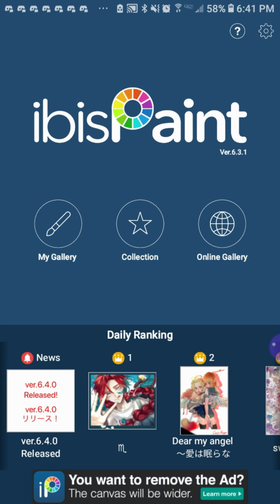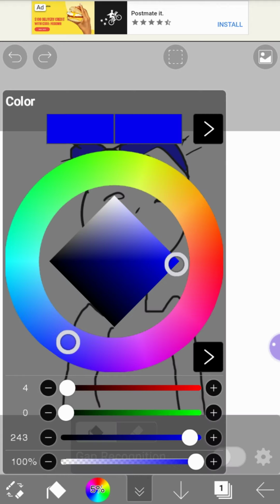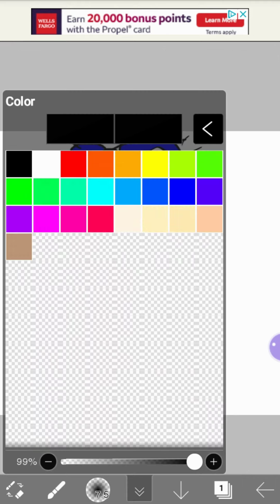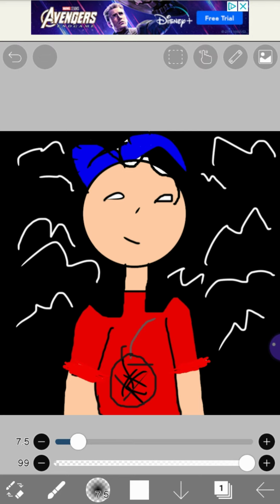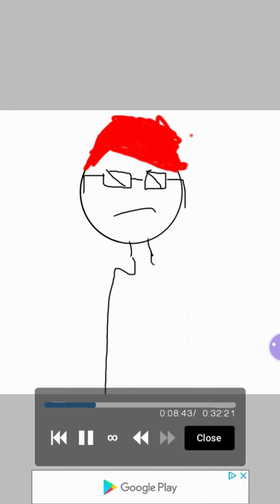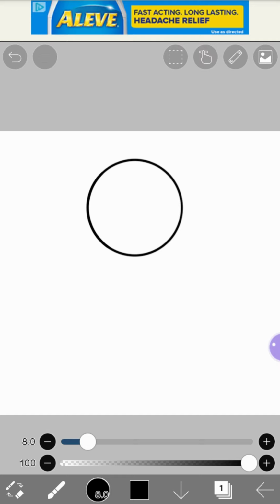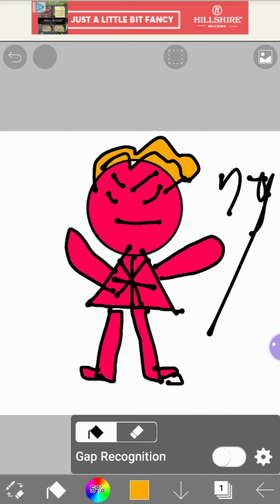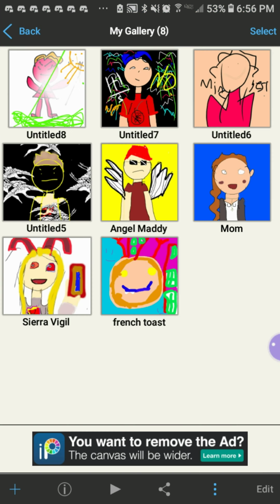making A picture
JDCFx

Make/Download

How to make/download a intro (Mobile) (More steps but cooler)

How to make/download a intro (Mobile) (less steps but worse)

Gaming Stuff

Gaming Channel
The
did you know that the the brain doesnt process the words in the text